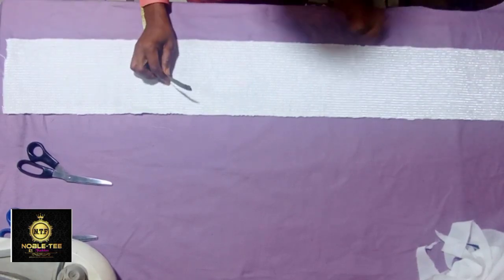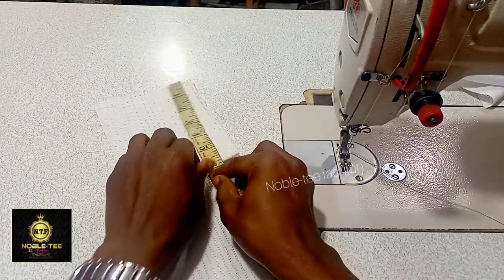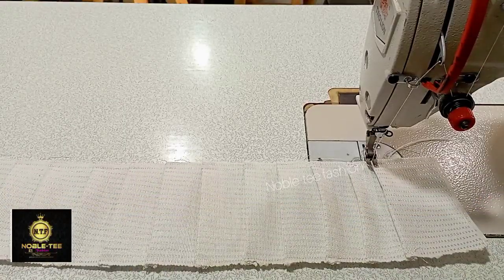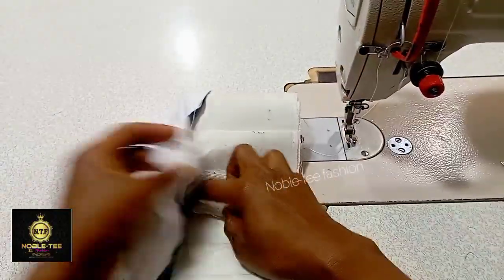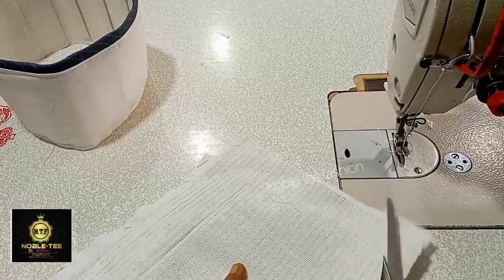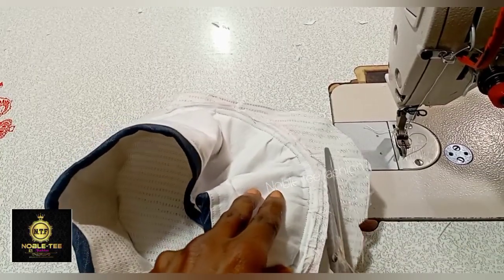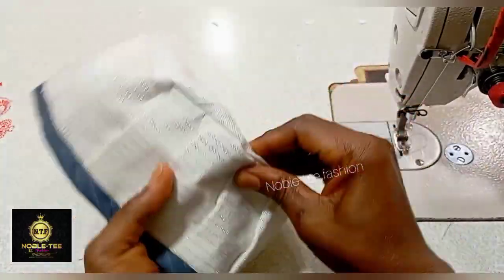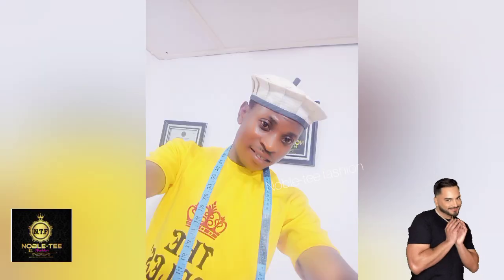HOW TO SEW TRENDING BERET CAP /step by step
This video will show you how to make this trending cap ..

The cap is trending and everyone love it looks.

Do well to watch till the end, to understand all the steps.